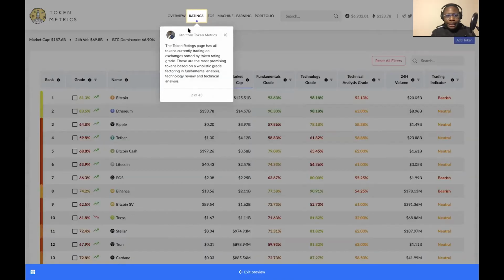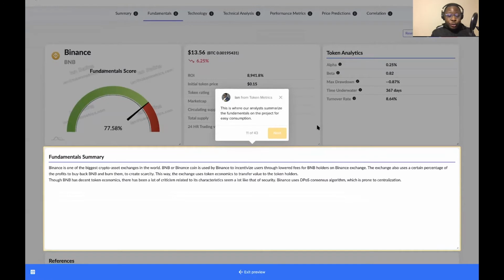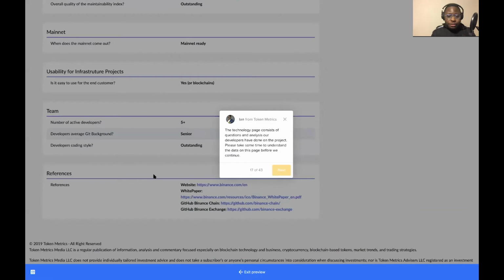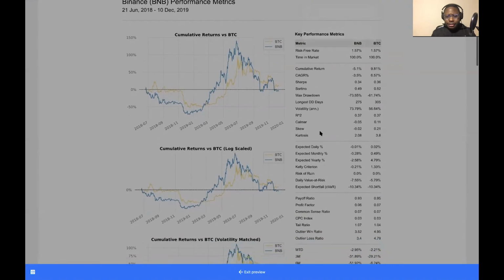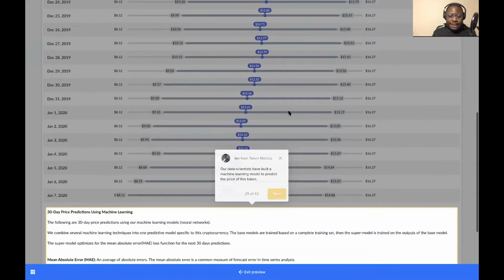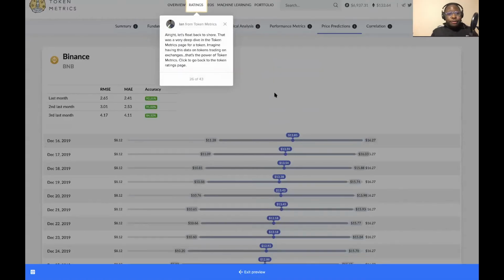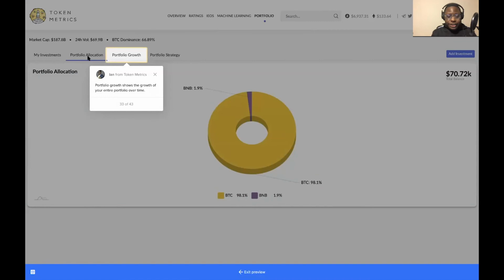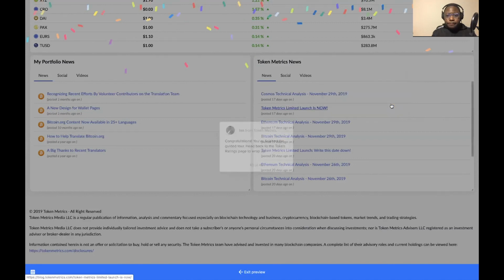How to Research Cryptocurrencies Using Token Metrics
How to research cryptocurrencies using fundamental analysis, technology and code reviews, technical analysis, and machine learning.

The Token Metrics Media LLC team have advised and invested in many blockchain companies. A complete list of their advisory roles and current holdings can be viewed